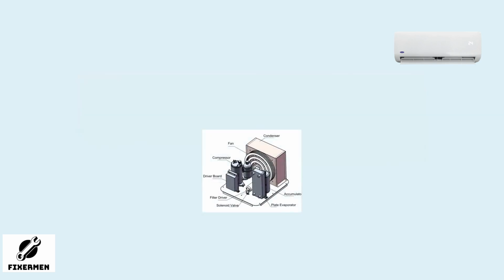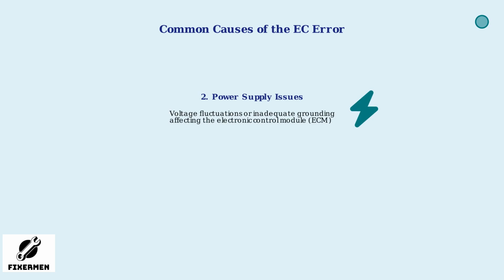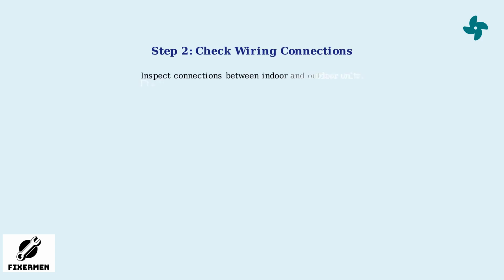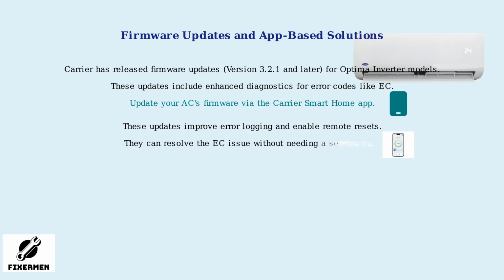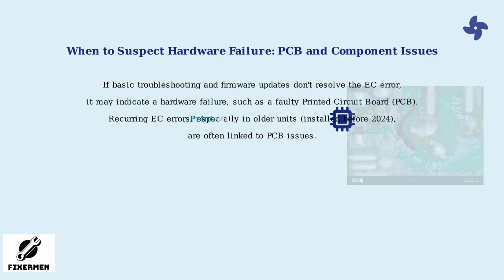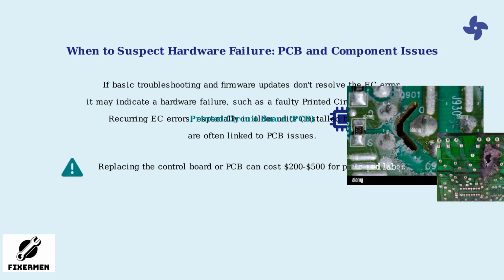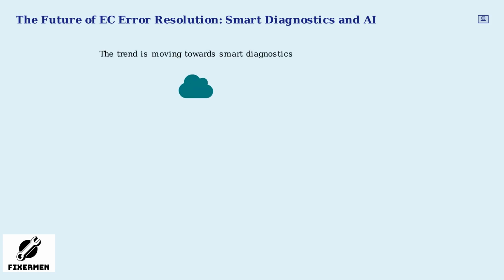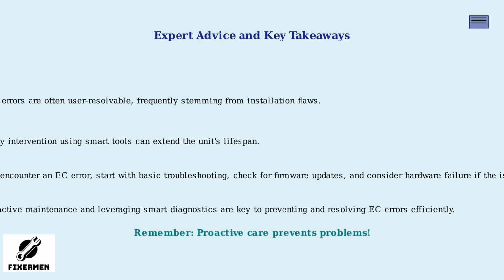How to Fix Carrier Optima Inverter AC Error Code EC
Discover effective solutions to fix Carrier Optima Inverter AC Error Code E. Get your air conditioning back on track with our step-by-step guide.